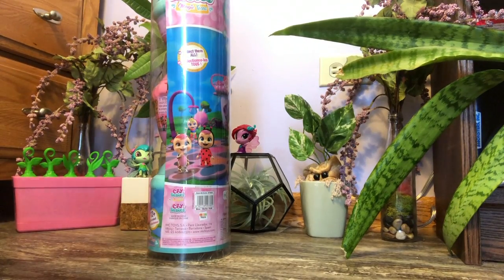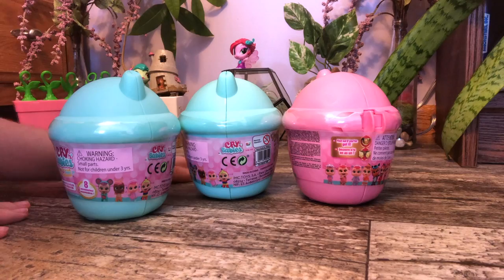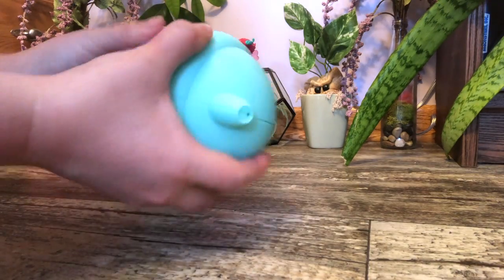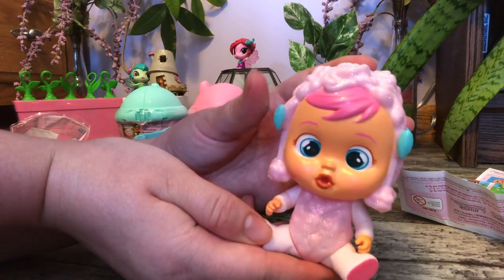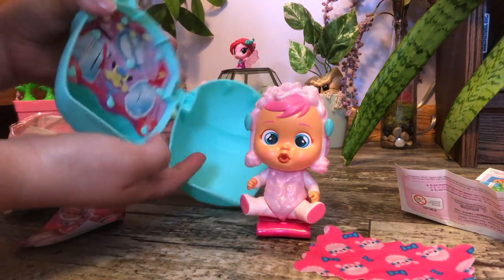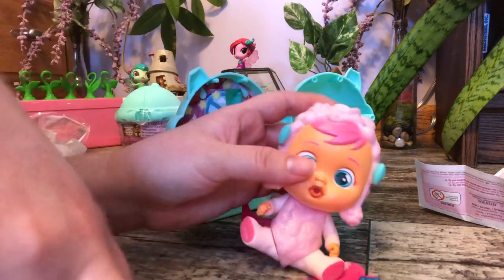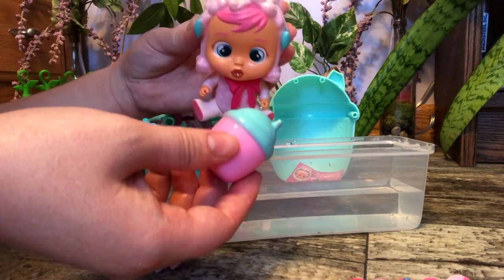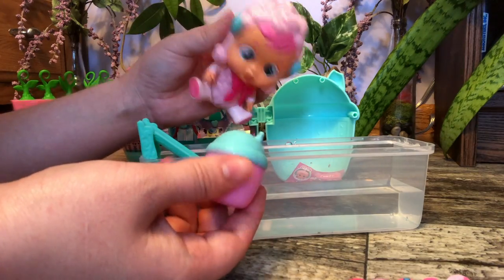Cry Baby Tears Unboxing Part 1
Tia Nina unboxes Cry Baby Tears!